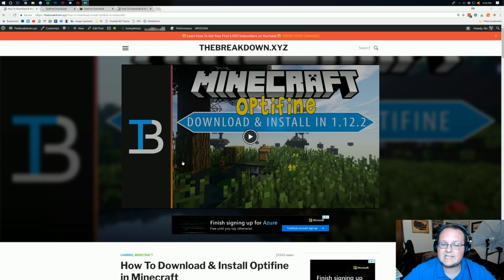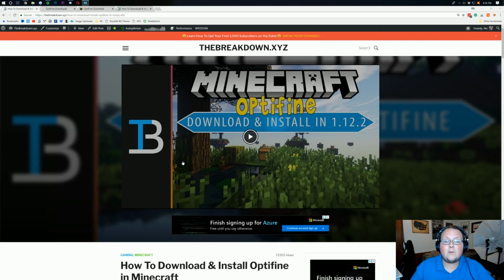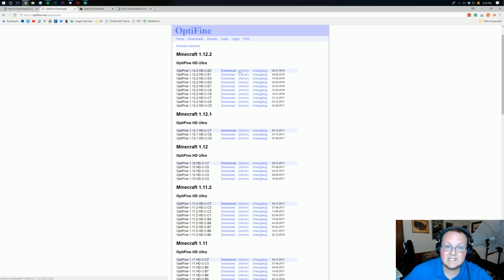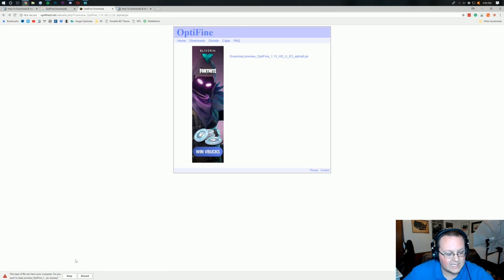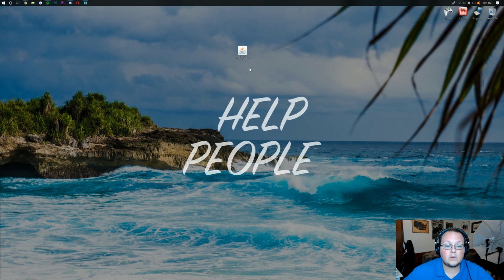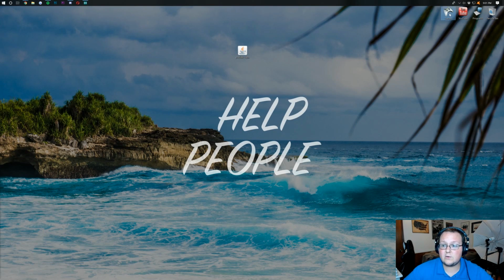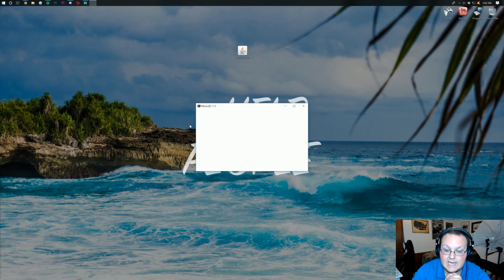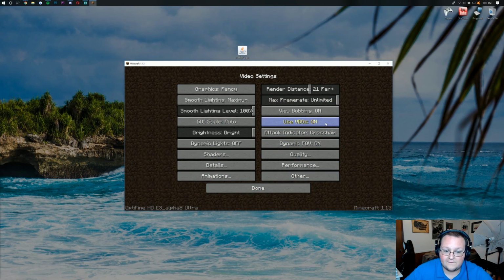How To Download & Install Optifine in Minecraft 1.13 (Get Optifine in Minecraft 1.13!)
This video shows you exactly how to get Optifine in Minecraft 1.13. From downloading Optifine to installing it in Minecraft, this video shows you everything you need to do in order to get Optifine up and running to increase FPS, install shaders and just make Minecraft 1.13 look better. This is the best mod out there, and this video shows every step of installing Optifine in Minecraft 1.13!

Get Shaders in Minecraft 1.13!:
Stop Lag in Minecraft 1.13!:

About this video: This tutorial is our step-by-step guide on how to download & install Optifine in Minecraft 1.13. We will show you everything from where to go download Optifine, to how to install it, this video really does cover it all. The great thing about Optifine for Minecraft 1.13 is that it helps improve FPS, allows you to add in Shaders packs, and even can make Minecraft look better. It really does all depend on the settings you choose for Optifine.

So, how do you get it installed? Well, the first step is downloading Optifine. You can find the Optifine download link above at the top of the description. That will take you to our website where you want to click on the download button. This will take you over to Optifine's website where you will click on the 'mirror' download link next to the most recent Optifine 1.13 version. This will take you off to a page where you can click the 'Download Optifine' link in the center of the page.

Once you have Optifine downloaded, it is time to install it. This is really easy. Just right click on the .jar file you downloaded, select 'Open With', and then select 'Java TM Platform SE Binary'. This will open up the Optifine 1.13 installer. Here, just click on 'Install'. Optifine will then install itself. Click 'okay' on the success box, and you now have Optifine installed in Minecraft 1.13! Congrats!

All you have to do now is open up our handy-dandy Minecraft launcher, select the 'Optifine' profile by clicking the green arrow next to the play button. Then, just click play. Minecraft 1.13 will now open with Optifine installed. We have a video on setting up Optifine to stop lag as well as a video on how to install 1.13 shaders using Optifine linked above.

It really helps me out, and it means a ton to me. Thank you very, very much in advance!